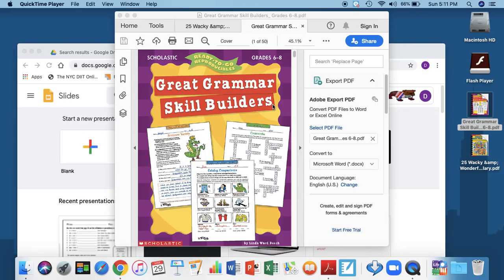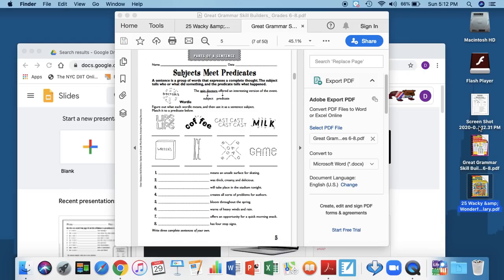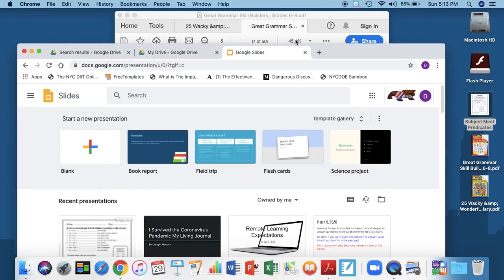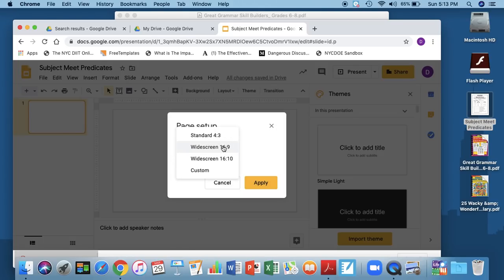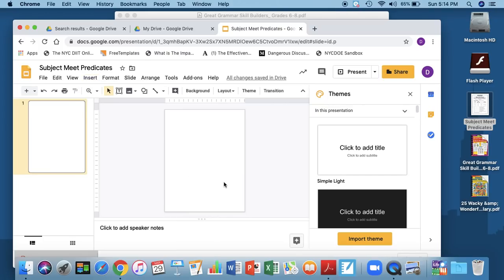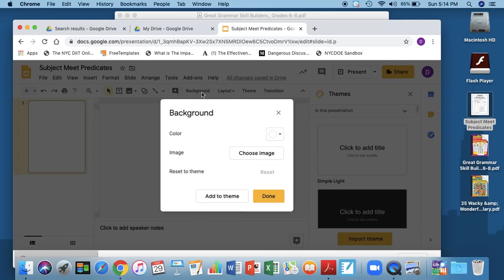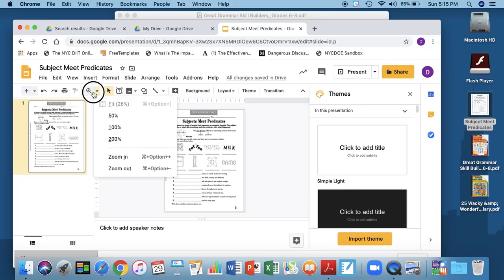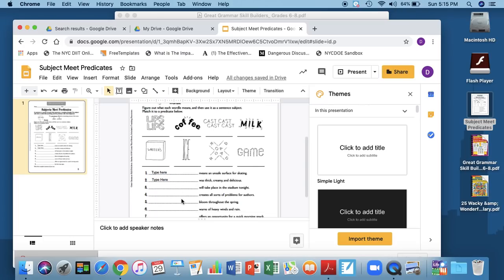How to Make a Pdf an Editable Worksheet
This video will show you how to turn any pdf into a document that can be used as an editable worksheet for your students.